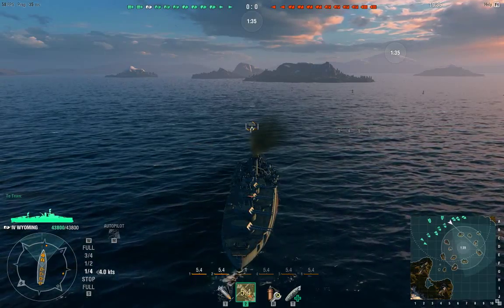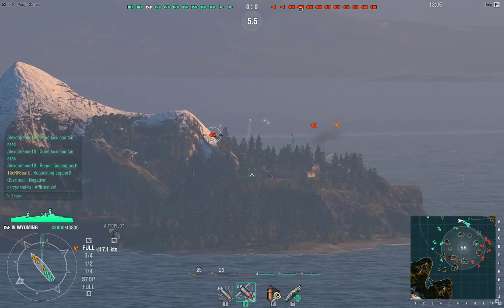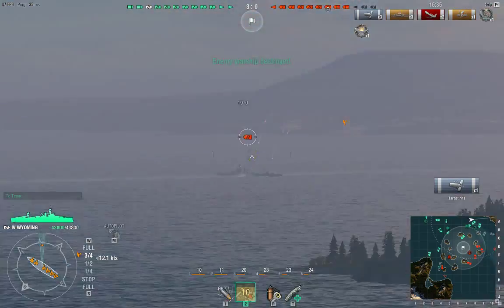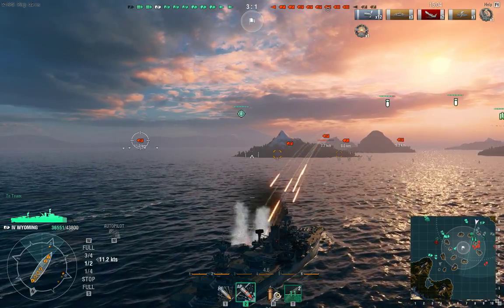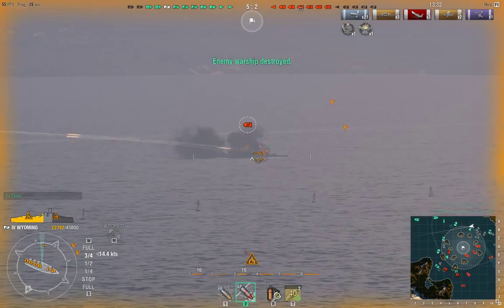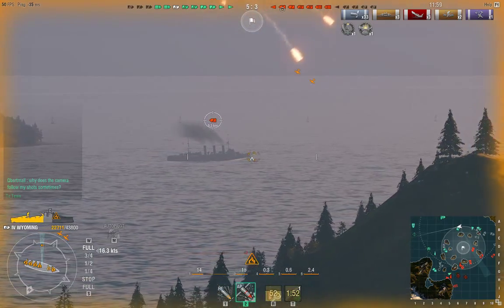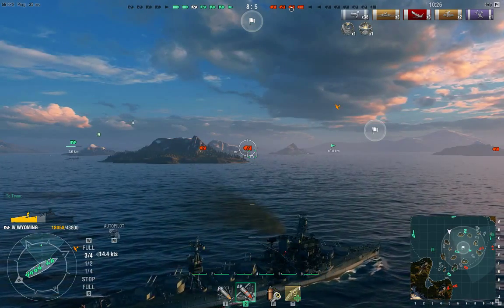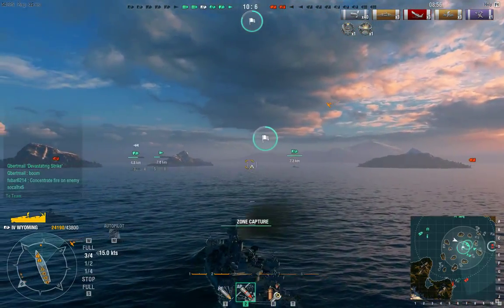World of Warships Wyoming on the Hunt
Hey guys I'm here with my first World of Warships video and I did fairly well this game and I wanted to show you how I did and what i did in this video I hoped you enjoy :)